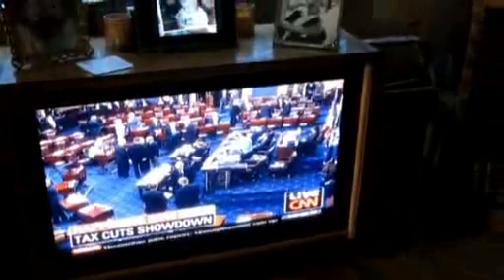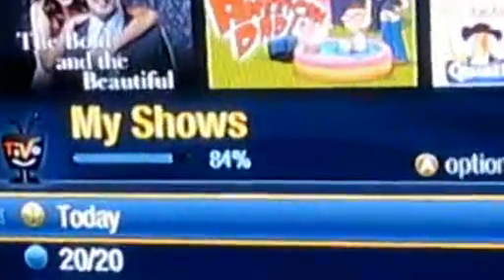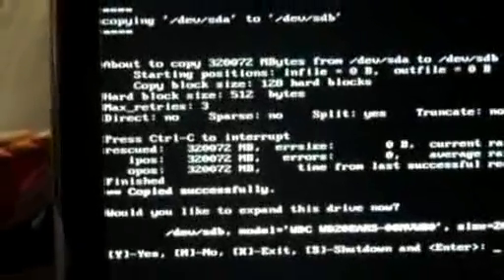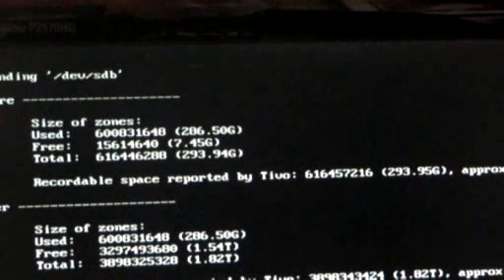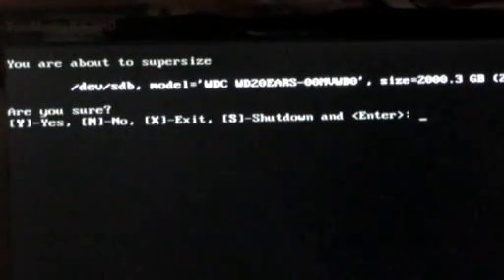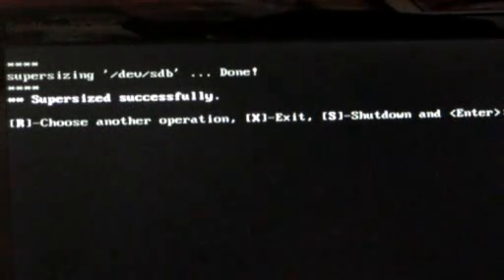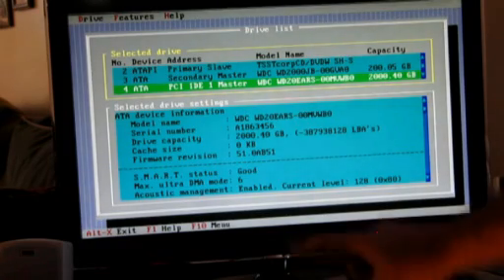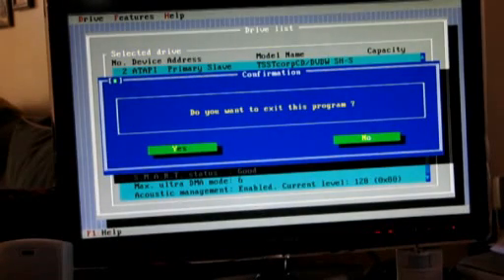The Definitive Guide to Upgrading Your Tivo Premiere - Part I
Increase recording capacity over six-fold by replacing the stock Tivo 320-GB drive with a 2-TB drive while preserving all your current recordings.

• HDDScan diagnostic utility (alternative to Feature Tool - Did not work for Win7 x64 admin mode)